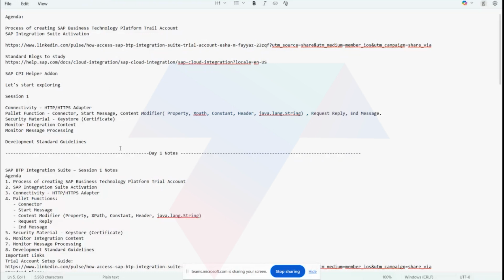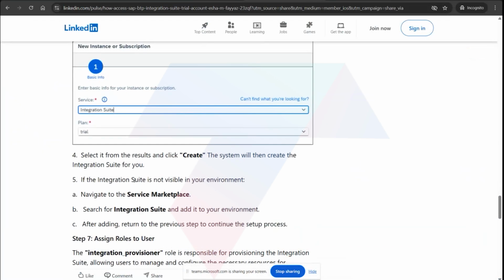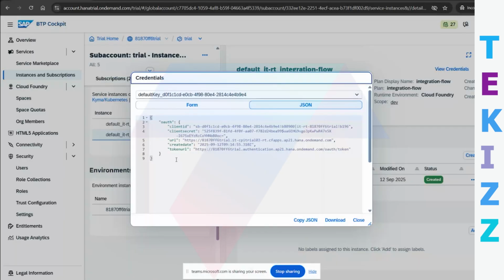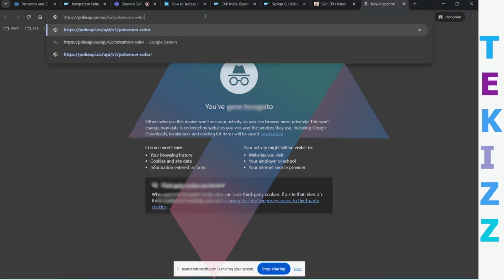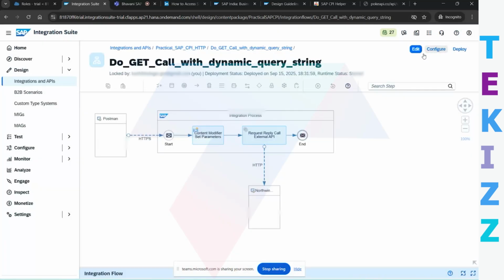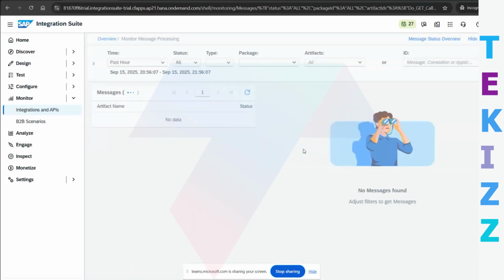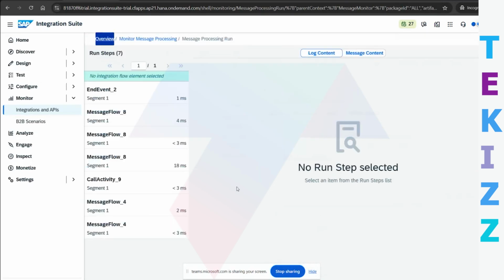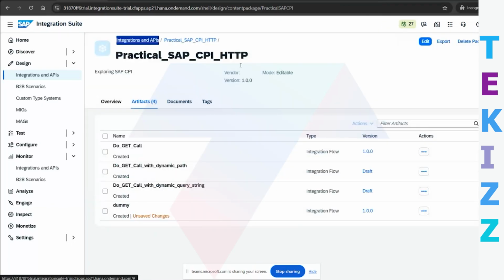SAP Training Session 1 | Introduction to SAP | Overview, Architecture & Navigation Explained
Welcome to SAP Class Session 1!
In this session, I’ll walk you through the basics of SAP, including what SAP is, its system architecture, module overview, and how to navigate through the SAP GUI.

We’ll start from the fundamentals — perfect for beginners who want to build a strong foundation in SAP and understand how different modules like FICO, MM, SD, and HCM integrate within the system.

Topics Covered:
What is SAP and why it’s used
SAP Architecture (Presentation, Application, and Database Layers)
SAP Modules Overview
Logging in and exploring the SAP GUI
Understanding client, company code, and controlling area

If you’re starting your SAP journey, this class will give you the clarity and confidence you need to move ahead with practical learning.

📘 Next Session: SAP Organizational Structure & Basic Configuration